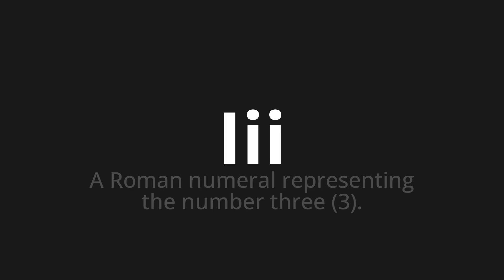How to pronounce Iii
Master the Pronunciation of 'Iii' - which means : A Roman numeral representing the number three (3). 📝 with @PPrononciation 🎓🗣️ - [Your Guide to English]

Learn to pronounce 'Iii' perfectly in English with our easy and engaging tutorial by @PPrononciation! 📖📽️ In this comprehensive video, we provide you with native speaker examples 🗣️👂 and phonetic breakdowns 🎵 to ensure you get the pronunciation just right.

How to say Iii in English